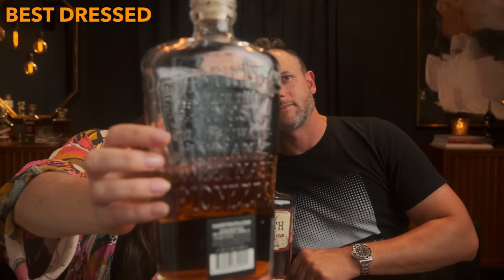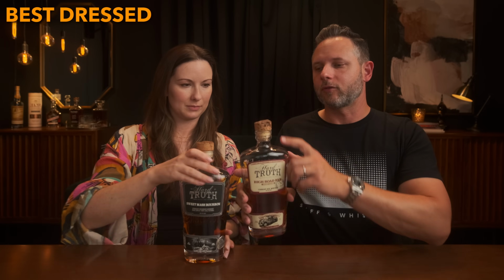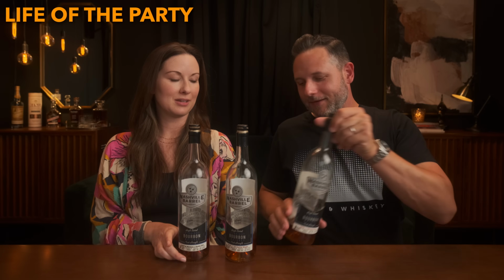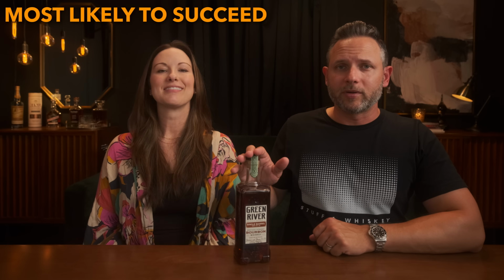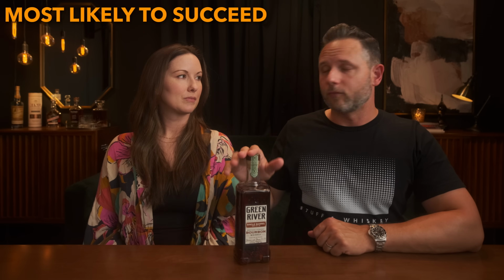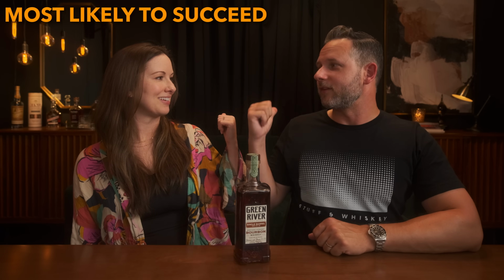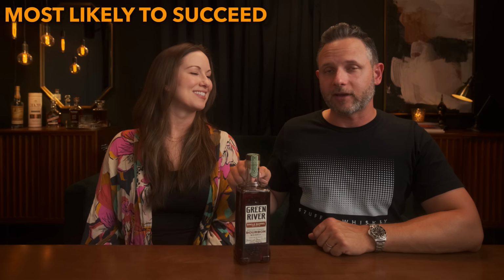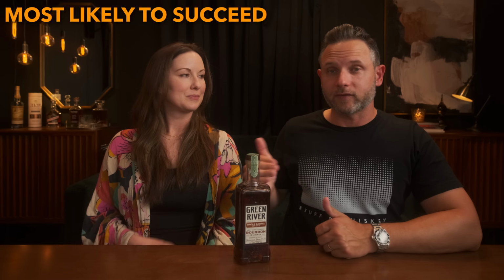Bourbon Superlatives (Class of 2024)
📺  📺  TUNE INTO OUR NEXT LIVESTREAM: Sunday, September 22nd @ 9pm ET/8pm CT

OGRDDICRPEJCSBLV